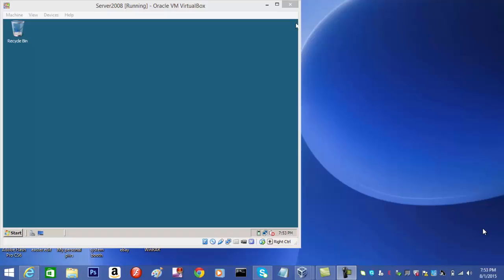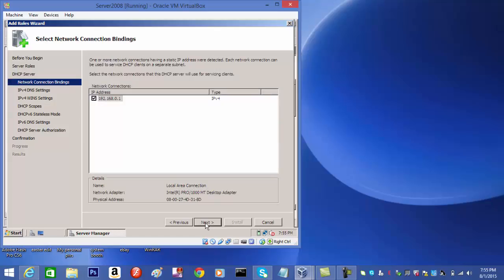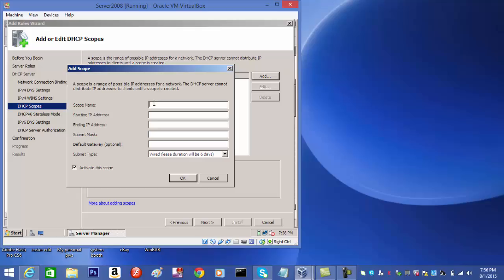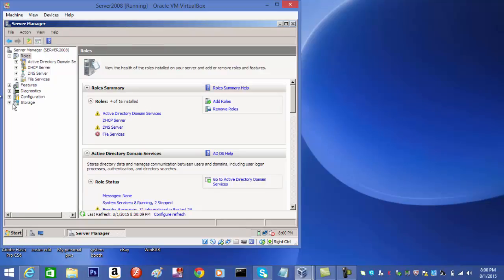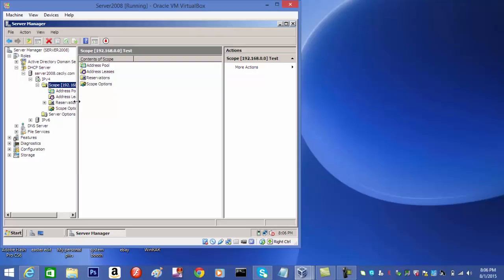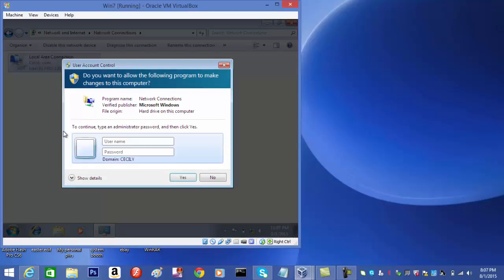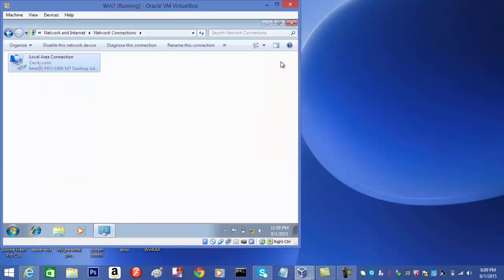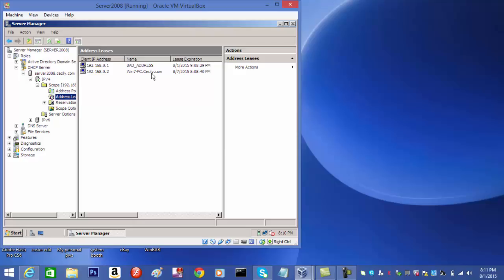DHCP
Done by Cecily Maynard and Sean Garraway